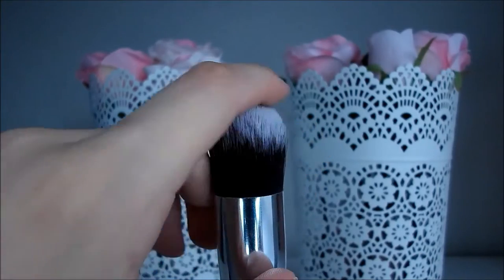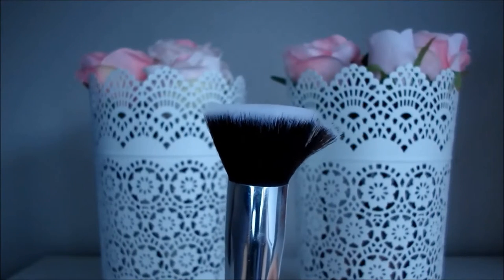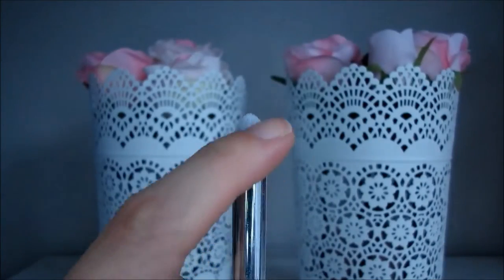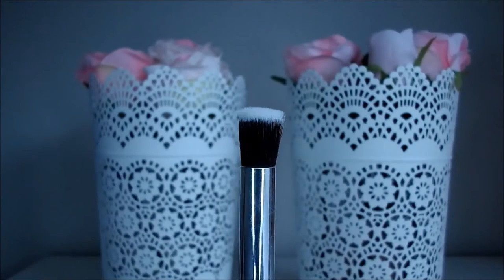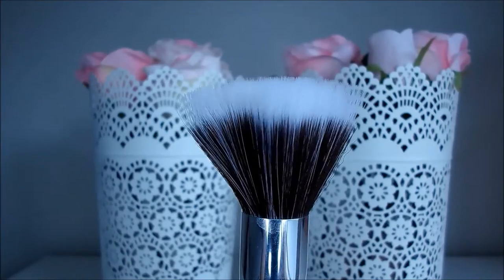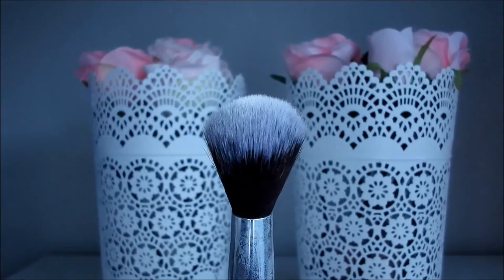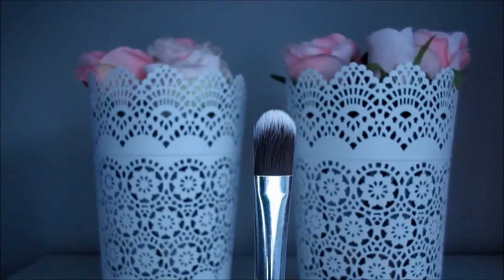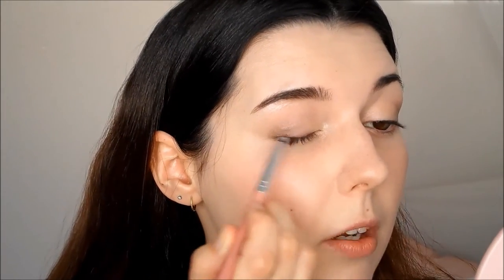Review: Jessup Brushes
These brushes are so inexpensive, they're the perfect start up brushes!